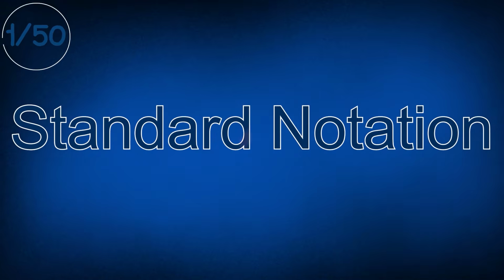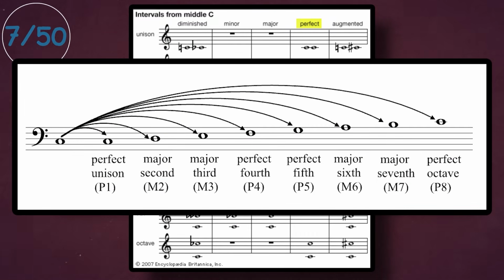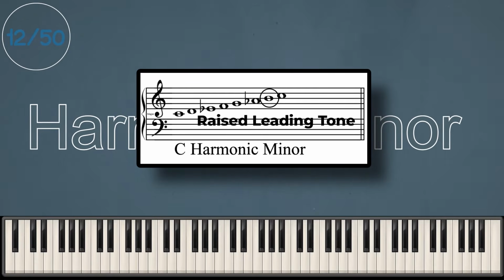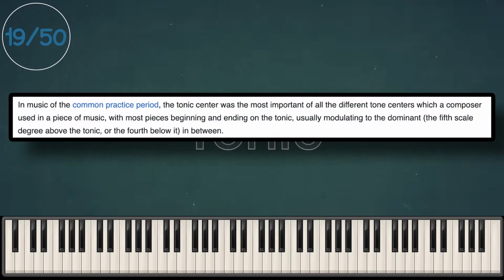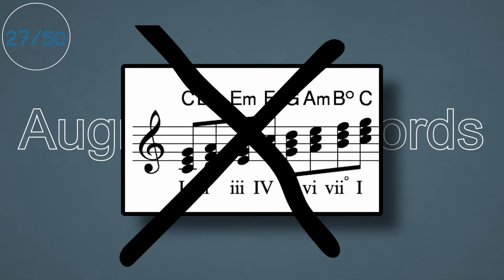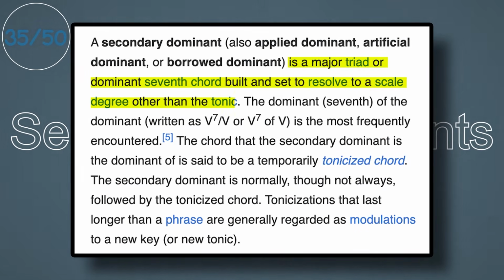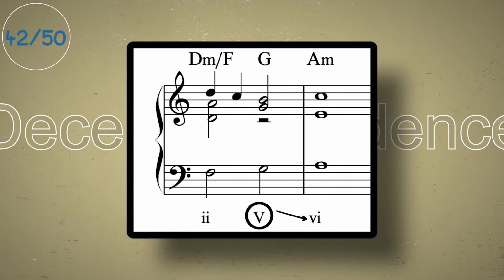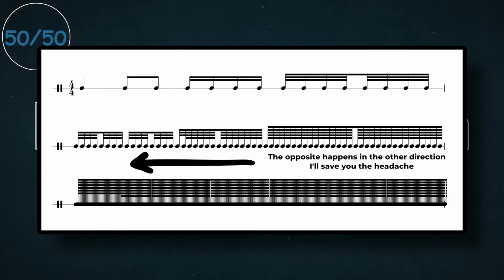Music Theory Speedrun: 50 lessons in 19 minutes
You ever wanted to cram an entire semesters worth of music theory knowledge in less than 20 minutes? Then you're in the right place.

Chapters:
0:00 Part 1 - The Basics
2:36 Part 2 - Intervals
4:38 Part 3 - Scales
8:17 Part 4 - Chord Functions
9:22 Part 5 - Chord Types
15:23 Part 6 Cadences
16:39 Part 7 Forms
17:48 Part 8 Misc Concepts